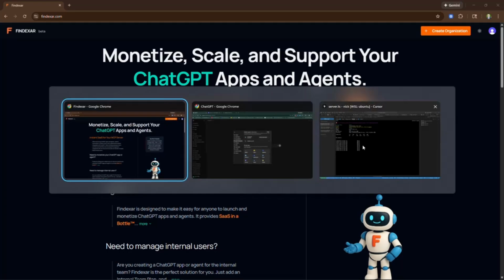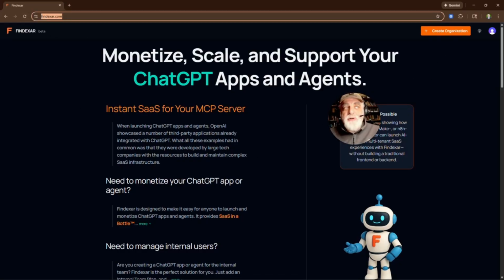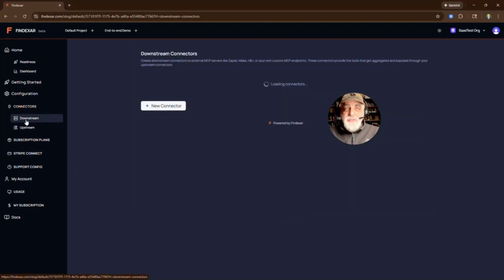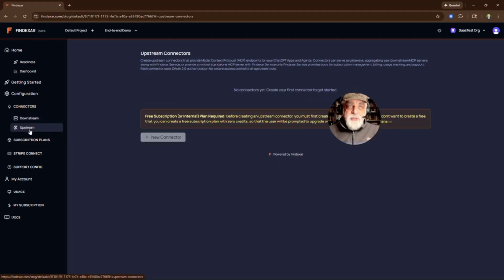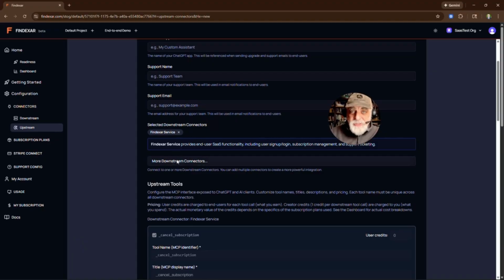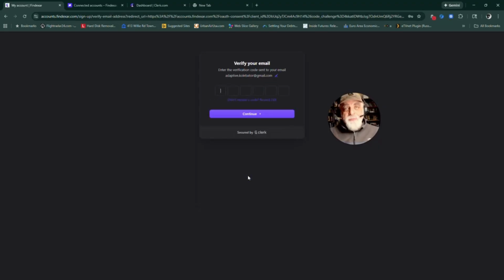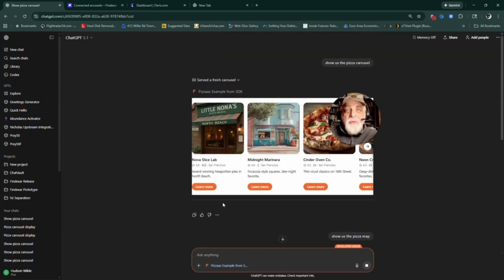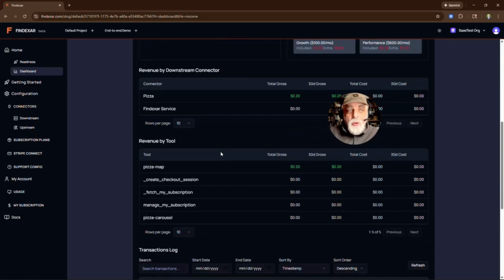Tutorial: From OpenAI Apps SDK Example to full SaaS ChatGPT App - step by step.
This is a step-by-step tutorial on converting the example MCP pizza app from OpenAI Apps SDK into a full blown SaaS application running on ChatGPT.
No software engineering background required.